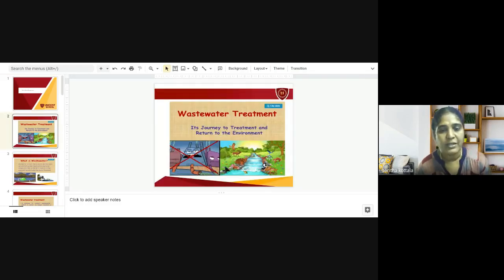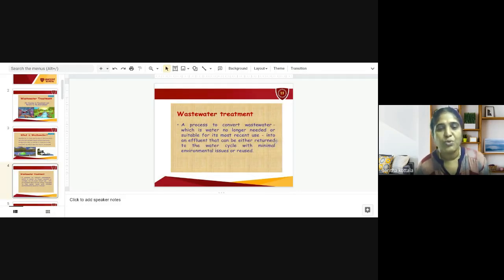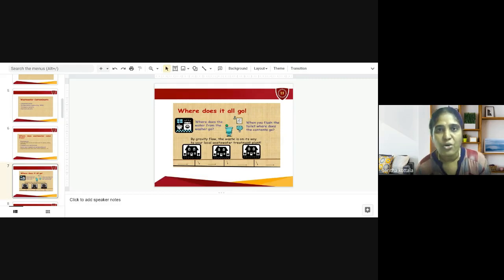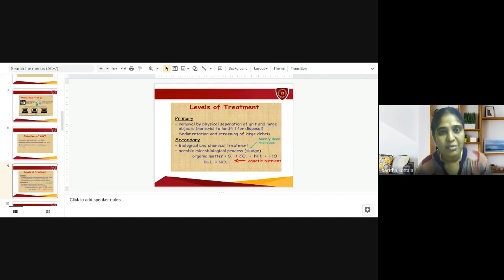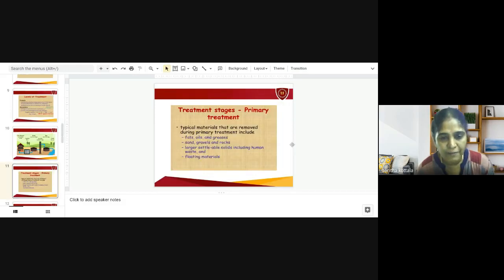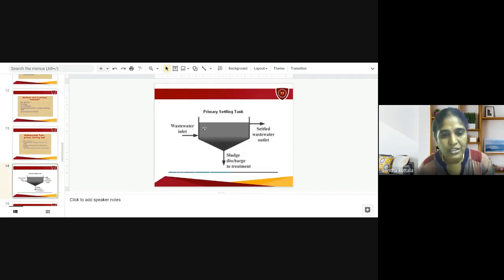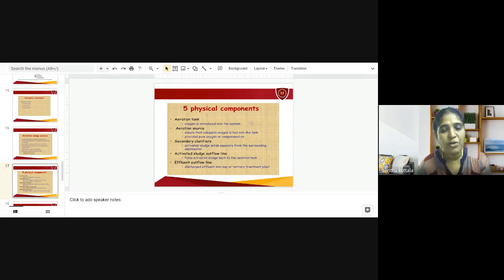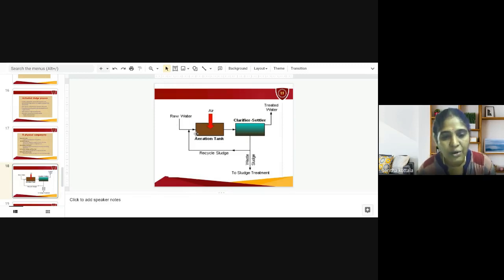Class - VII Science:-Waste Water Management.